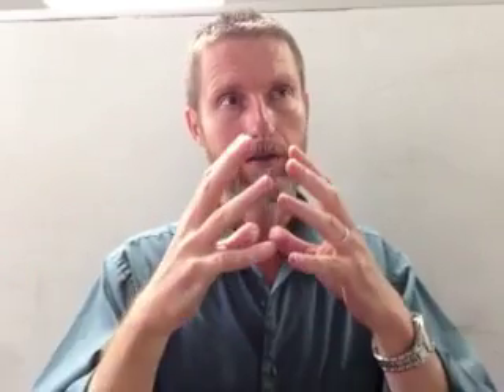Breathing from the Diaphragm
Can you breath into the diaphragm? Well... no, but kind of yes... The diaphragm is a significant muscle involved in breathing in air, so though the phrase is incorrect, since it's your lungs that actually contain the air, there's still some accuracy. Here're a quick tutorial on how the diaphragm actually works - from Jim Johnson at AccentHelp.com